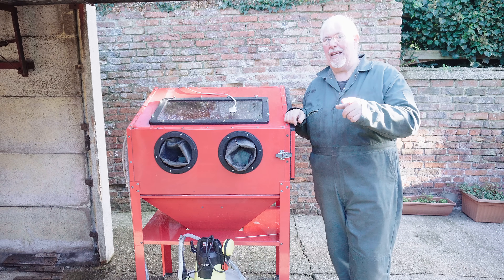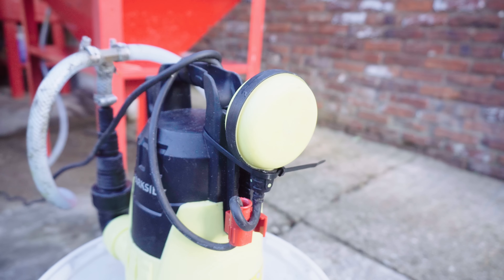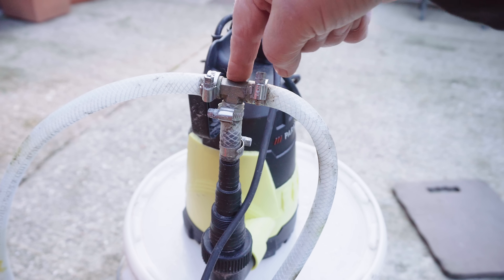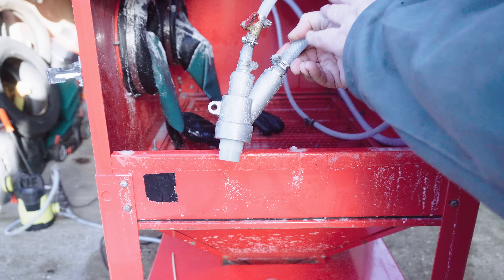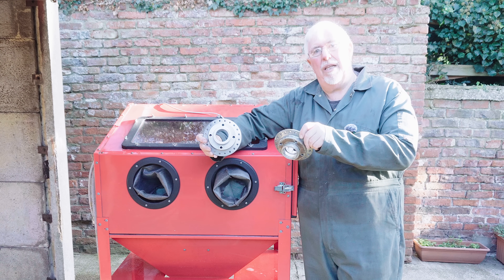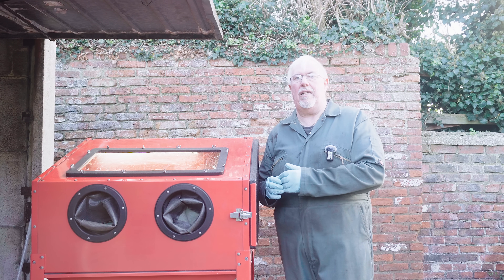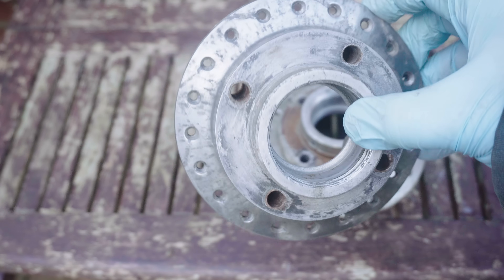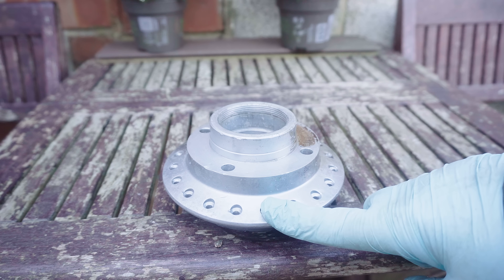Cheapest DIY Vapor Blaster Guide | How To Build The Ultimate Budget Vapour Hone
In this video, I show you how to make your own vapour hone on a budget.

Here is a list of the parts along with links:
150l 14CFM Compressor
220L Blasting Cabinet
Smaller 90L Blasting Cabinet
Dirty water pump
Blast nozzle
One way valve
Air tap
6 Gallon bucket
Glass Bead Media 25kg
Alu Oxide Media 25kg
LED IP65 Baton Lighting;

The main idea of a Vapour Hone is for the water to partly cushion the impact of the media.  Although it will still clean the surface of the item it will not cause any damage to it.  Using the right type of grit the stream of media and water can be used to give an almost polished finish.

The back bone of the wet blasting system is a Dirty Water Pump.  A Dirty Water Pump is usually used for draining ponds or flooded basements.  It is called dirty water because besides the water that comes through the pump, it also will allow small stones and sand to go through the pump.  This is great for pumping water along with grit to use it as a vapour hone.  The pump I use is a 400w pump, the will put 10,000 litres per hour through it.  This is ideal for the type of vapour blasting that I want.

The flow from the pump goes to a t connector so that half of the flow goes to the blast nozzle, but the other half goes to a hose that is used to agitate the media in the bucket.  It is important that you do this because , if the media isn't agitated it will drop down the bottom of the the bucket, and wont be sucked up to go through the blast nozzle.

The blast nozzle has the stream of media and water flowing through it all the time that the vapour hone's pump is running.  It is only when the compressed air turned on that it supercharges the flow making very effective for blasting.  The air is turned on and off with a valve put into the air line, this makes it very easy to turn the air off when it isn't required.

To protect the compressor a one way valve is put into the air line that goes to the blast nozzle.  The reason for this is to prevent water syphoning back along the air line towards the compressor, where it might cause damage.

The Dirty Water Pump is put into a 25 litre/ 6 gallon bucket.  The bucket is filled with water and the blast media is added to it.  I have found that adding 5 kilos of media works very well for my set up.

For polishing and to give a nice finish to aluminium I use glass beads, of around  50 to 70 grit. For a more aggressive blast it is better to use Aluminium Oxide of around 80 grit. I find that setting the compressor to give 80 psi, works quite well, it is enough to give a great blasting effect, while not running the compressor reservoir down too quickly.

I originally used this setup with a small 90 litre blast cabinet, but now I have a larger 220 litre cabinet.  Besides the advantage of being able to blast larger items, I find that the viewing port doesn't get as blocked up by the spray from the blast nozzle.